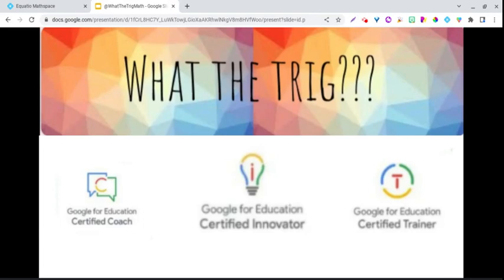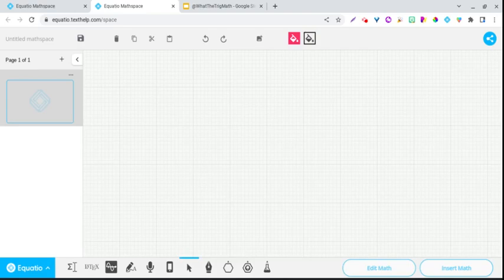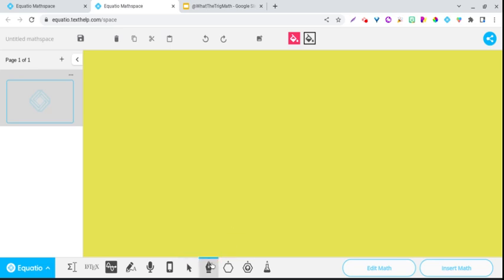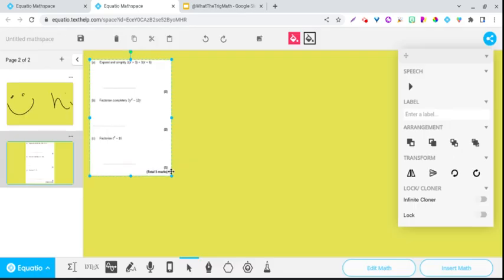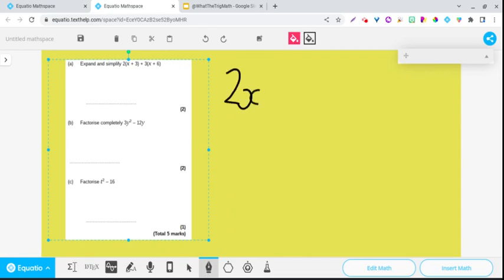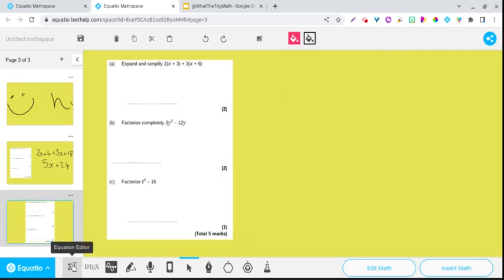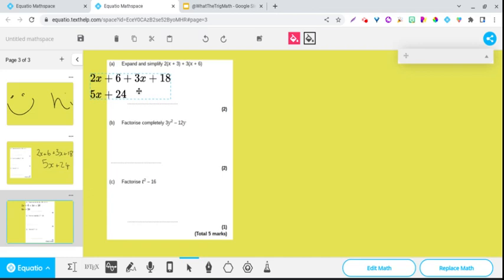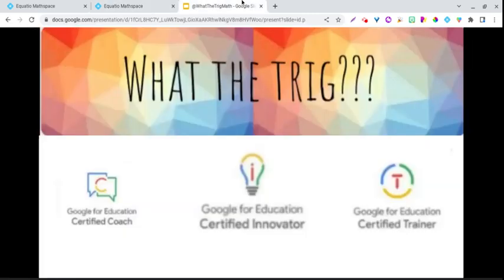Equatio MathSpace as a whiteboard space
Super short video looking at using Equatio by Texthelp's MathSpace feature as a whiteboard space with students.